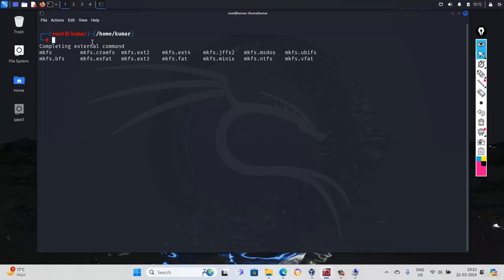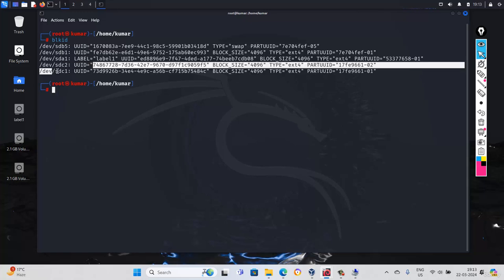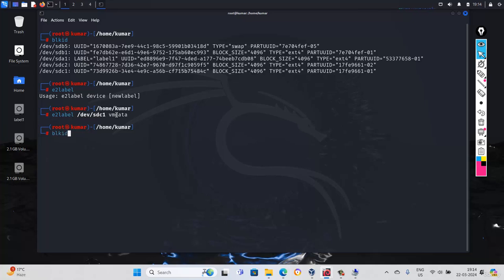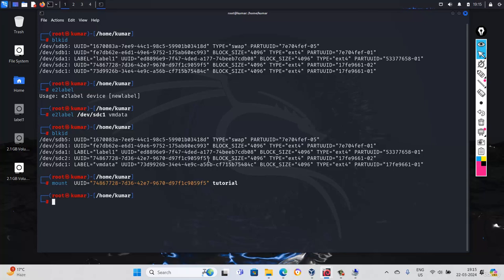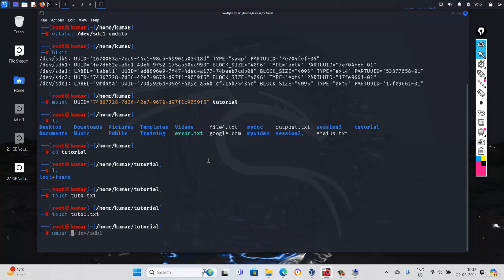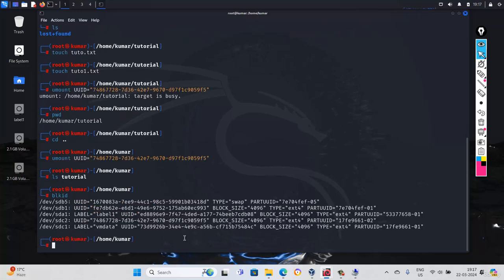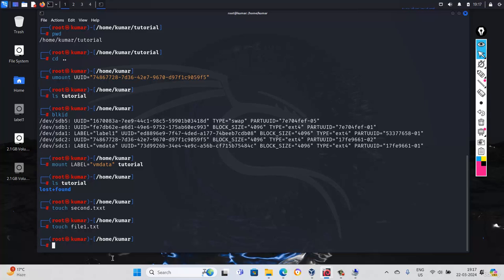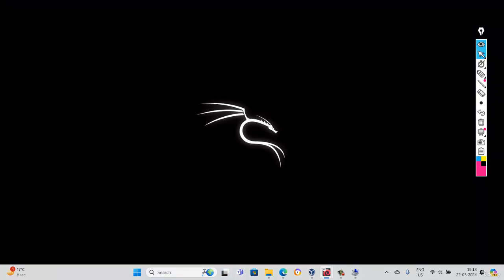41 Mount temporary using UIID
Mounting a filesystem temporarily using its **UUID** (Universally Unique Identifier) in Linux allows the system to identify the partition consistently, regardless of changes in device names (e.g., `/dev/sda1`, `/dev/sdb1`). Here's a small description of how to mount a partition temporarily using its UUID.

### **Steps to Mount a Partition Using UUID Temporarily**

1. **Find the UUID of the Partition**

   First, you need to find the UUID of the partition you want to mount. Use the `blkid` command:
   ```bash
   sudo blkid
   This will list all available partitions along with their UUIDs. For example:
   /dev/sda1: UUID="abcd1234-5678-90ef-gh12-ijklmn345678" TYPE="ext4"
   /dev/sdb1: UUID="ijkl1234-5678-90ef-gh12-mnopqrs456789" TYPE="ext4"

2. **Create a Mount Point**

   Next, create a directory where the partition will be mounted. For example:
   ```bash
   sudo mkdir /mnt/my_partition

3. **Mount the Partition Using UUID**

   Now, mount the partition using its UUID. You can use the `mount` command with the `UUID=` syntax:
   ```bash
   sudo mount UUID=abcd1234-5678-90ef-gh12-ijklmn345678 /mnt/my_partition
   Replace the UUID with the actual UUID of your partition. This command will mount the partition to `/mnt/my_partition`.

4. **Verify the Mount**

   After mounting, you can verify that the partition is mounted correctly:
   ```bash
   df -h
   This will show all the mounted filesystems and their respective mount points.

5. **Unmount the Partition (Optional)**

   When you're done using the partition, you can unmount it:
   ```bash
   sudo umount /mnt/my_partition

### **Why Use UUID for Mounting?**
- **Consistency**: UUIDs are unique identifiers for partitions, so using them ensures that the correct partition is mounted, even if the device names change (e.g., if `/dev/sda1` becomes `/dev/sdb1` after a reboot or adding new drives).
- **Avoid Errors**: Using UUID reduces the risk of mounting the wrong partition or filesystem, particularly when multiple disks or partitions are involved.

### **Summary:**
1. **Find UUID**: Use `blkid` to get the UUID of the partition.
2. **Create Mount Point**: Create a directory where you want to mount the partition.
3. **Mount Using UUID**: Use the `mount UUID=UUID` command to mount the partition.
4. **Unmount**: Use `umount` to unmount the partition when done.

This method is particularly useful for temporary mounts or when you want to avoid modifying the `/etc/fstab` file for one-time mounts.